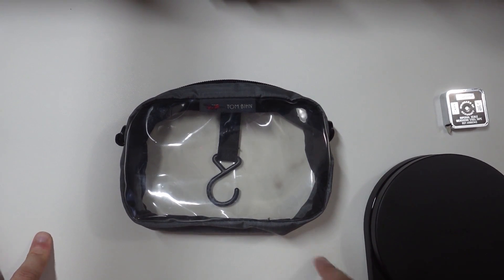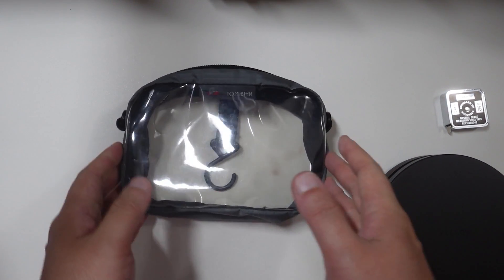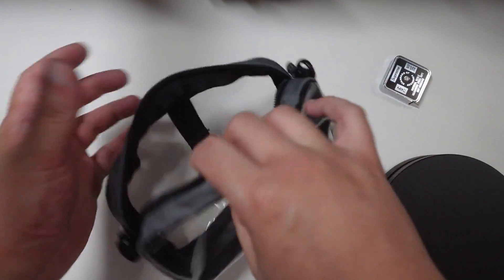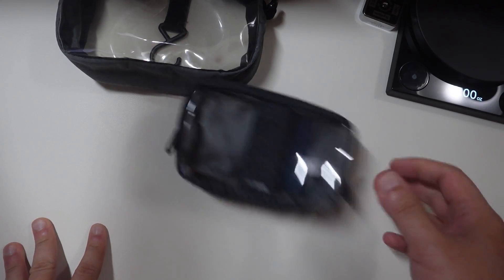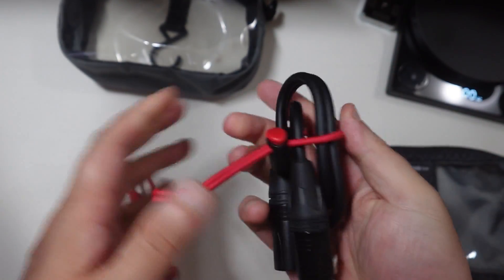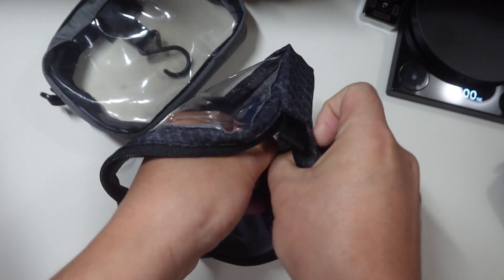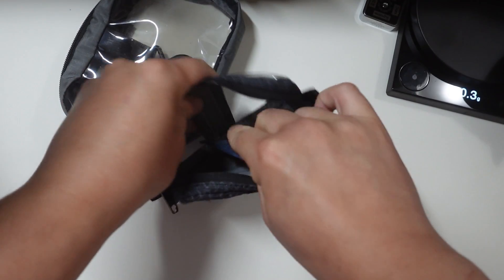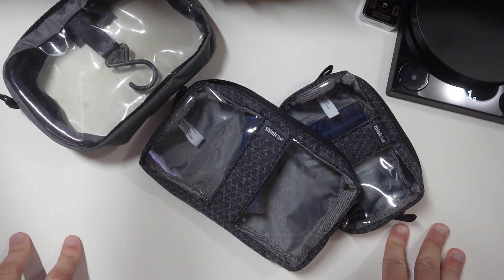Perfect Travel Organizers for Tech & Toiletries! 😍 | Think Tank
This is just a quick overview of the Think Tank Organizers. I bought this with my own money and wasn't given a free unit. My opinions are my own.

Think Tank Cable Management 10

Think Tank Cable Management 5

Think Tank Cable Management 20

Think Tank Cable Management 30